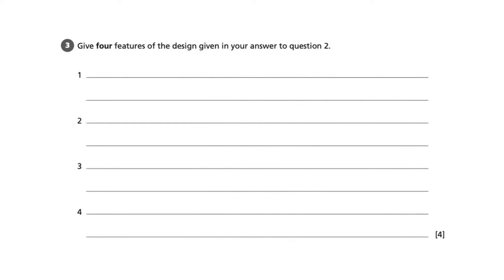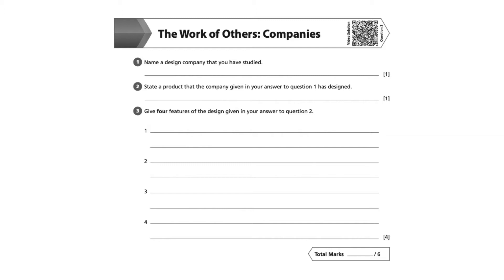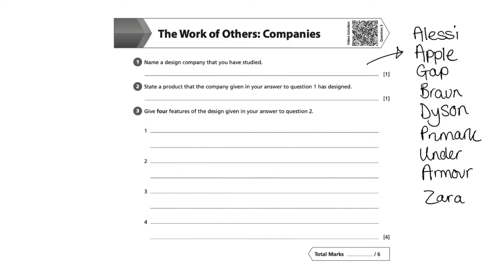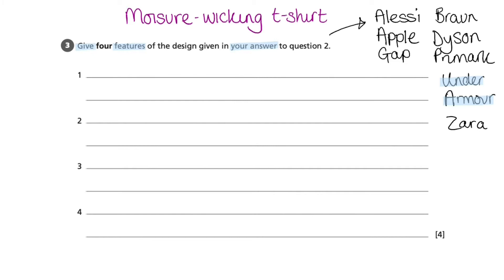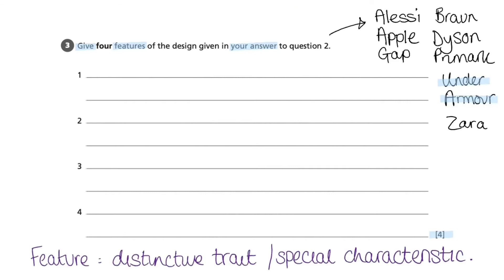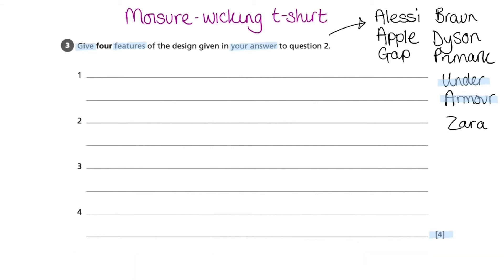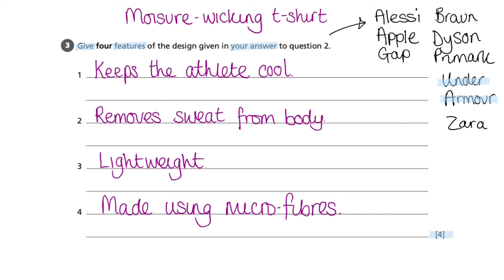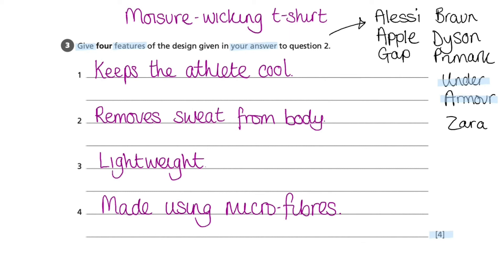The Work of Others: Companies - AQA GCSE Design & Technology